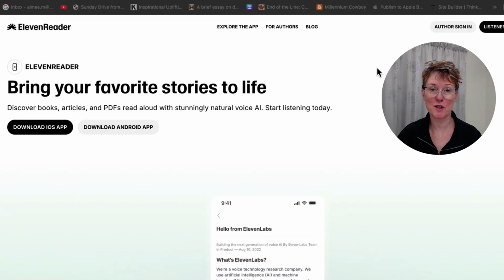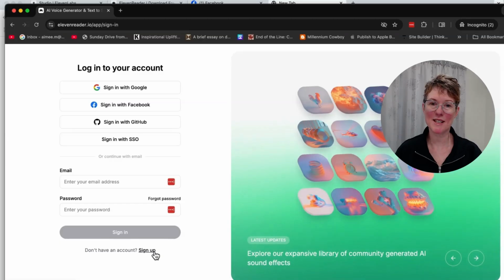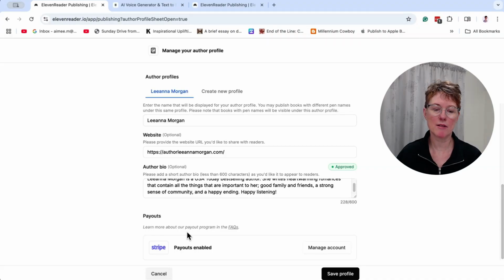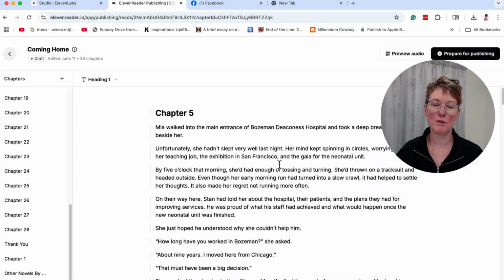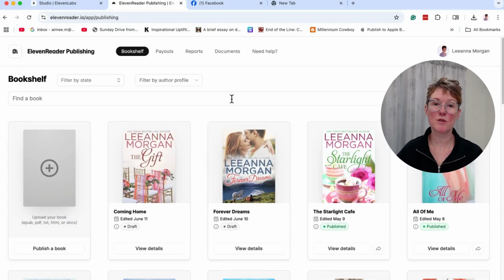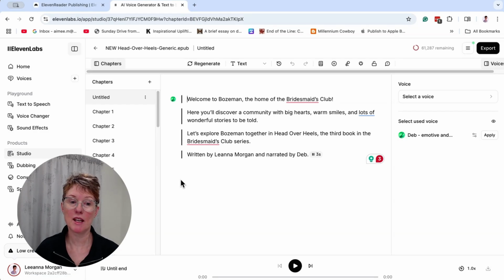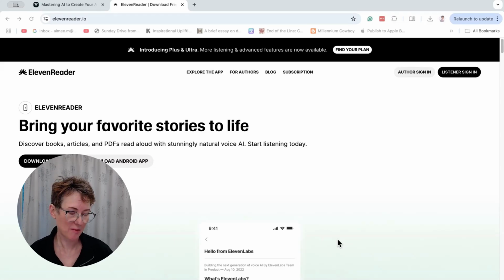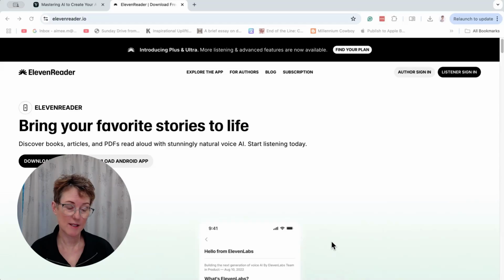ElevenReader – Mastering AI to Create Your Audiobook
Demo of the ElevenReader self publishing platform